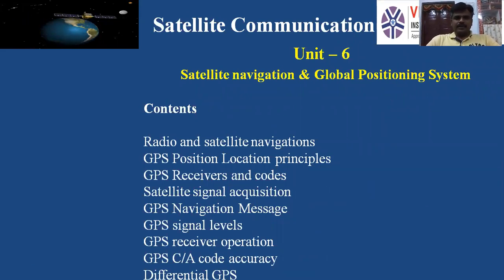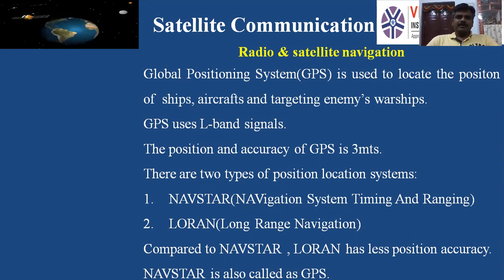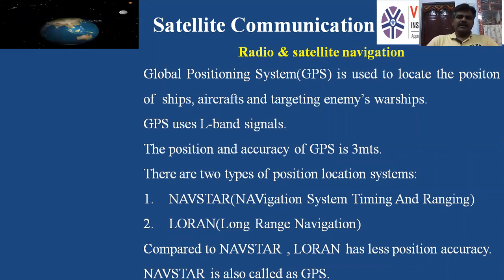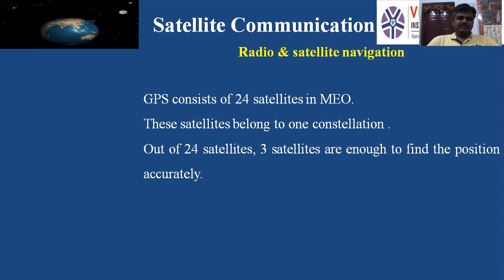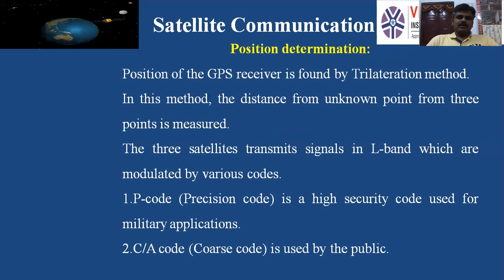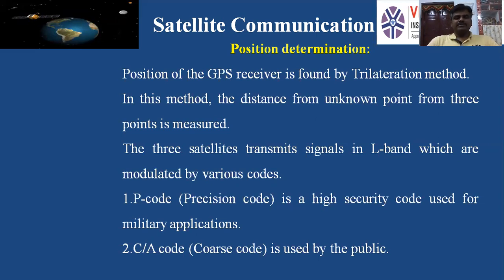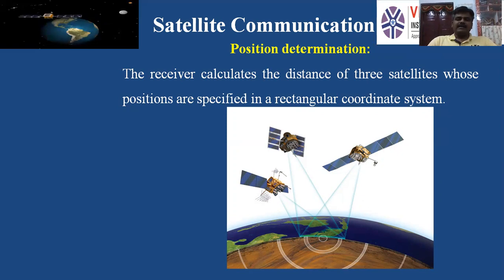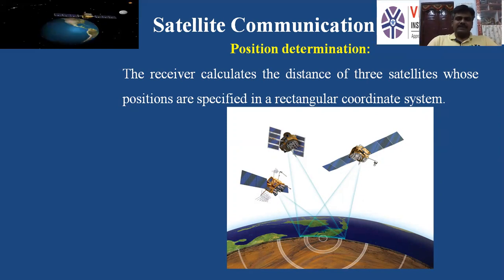Satellite Communication Unit 6 Lecture 1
This video is intended for B.Tech 4th year 2nd semester students.